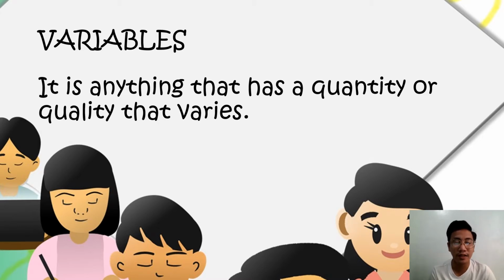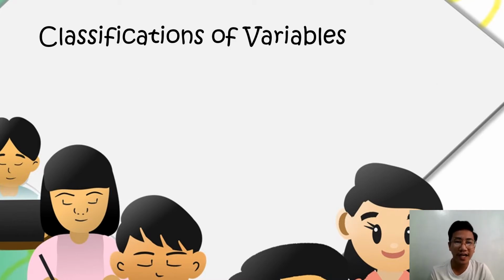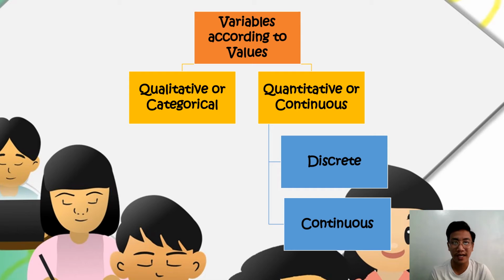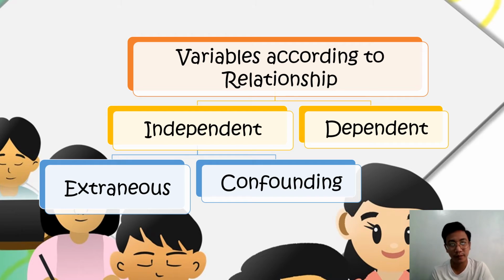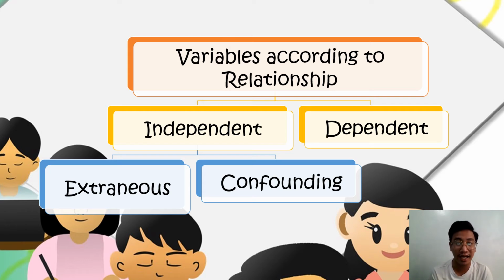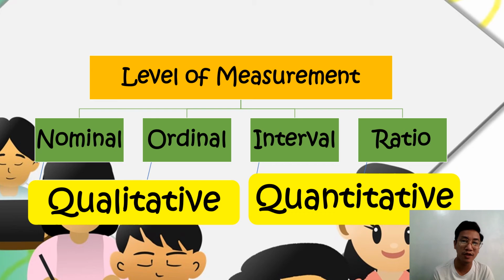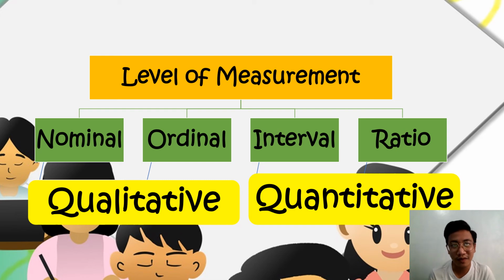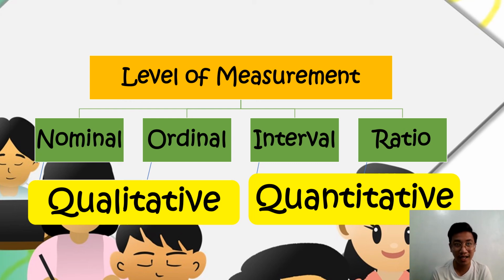Variables, Its Kinds and Their Uses | Practical Research 2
This video lesson may be a supplement in learning Practical Research 2 during distance learning.

Topic: Variables, Its Kinds and Their Uses
Competency: Differentiate the kinds of variables and their uses.